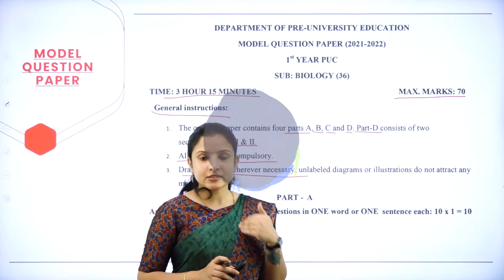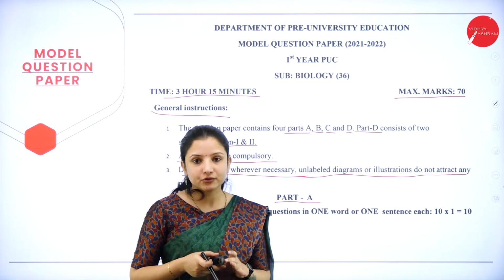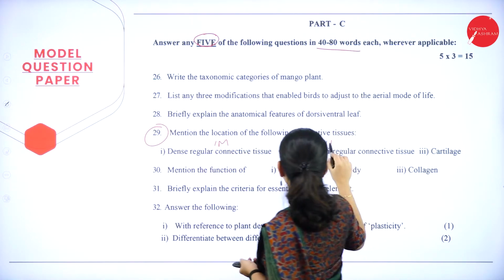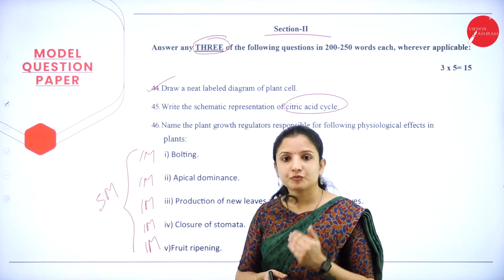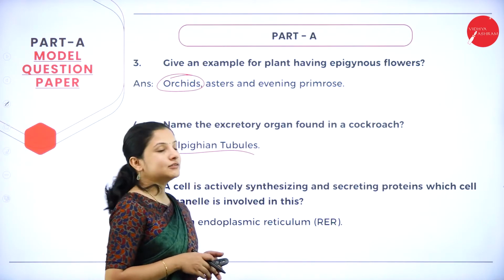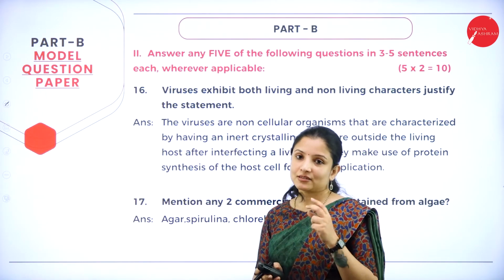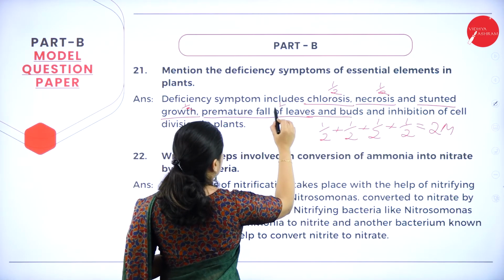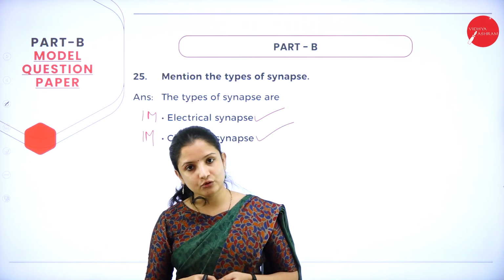DAY 104 | BIOLOGY | I PUC | MODEL QUESTION PAPER | L1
Class : I PUC
Stream : SCIENCE
Subject : BIOLOGY
Chapter Name : MODEL QUESTION PAPER
Lecture : 1